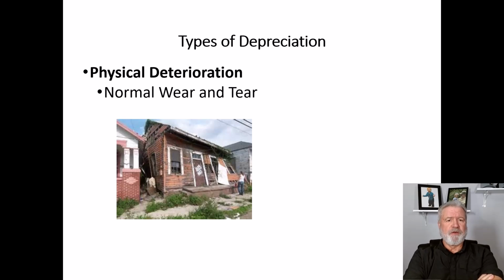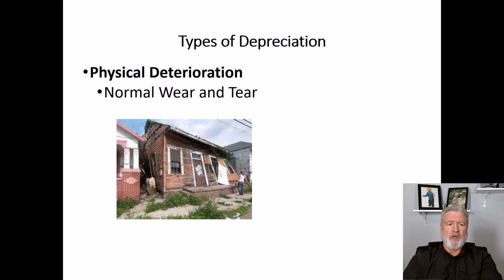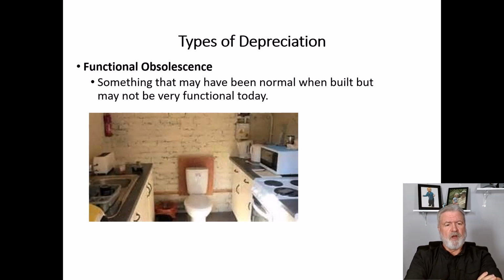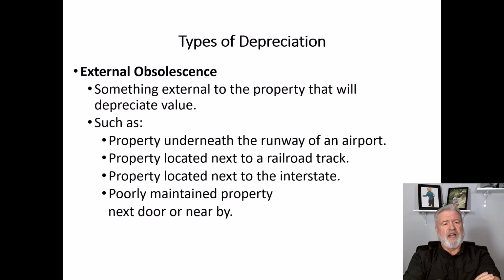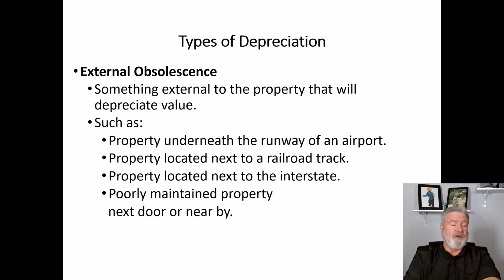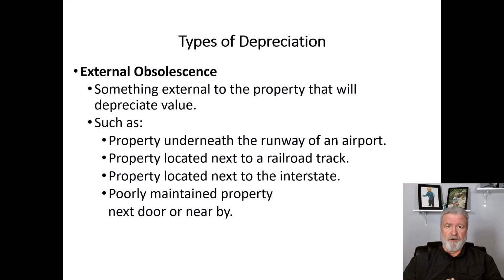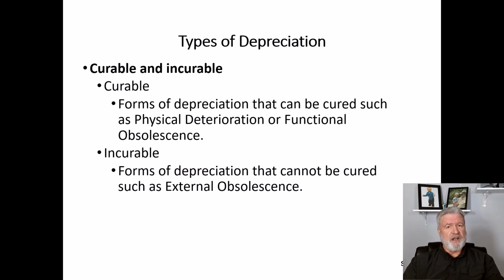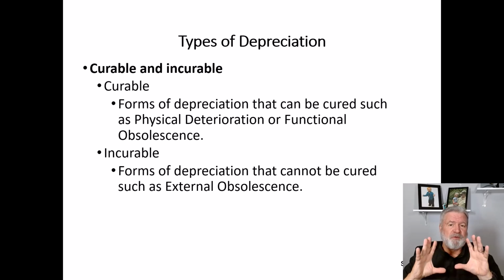Types of Depreciation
This video explains various types of depreciation relevant to property valuation, beginning with physical deterioration, which encompasses wear and tear and deferred maintenance that reduces a property's value. It then details functional obsolescence, describing how elements within a property, though perhaps once popular, may no longer meet current market demands or functionality expectations, such as an outdated floor plan or an insufficient number of bathrooms for a large home. Lastly, the source covers external obsolescence, which refers to negative influences outside the property itself that diminish its value, like proximity to an airport runway or a busy highway. The speaker emphasizes that while functional obsolescence is often curable, external obsolescence is typically incurable, and understanding these distinctions is crucial for real estate professionals.